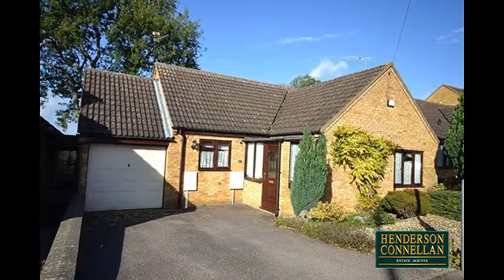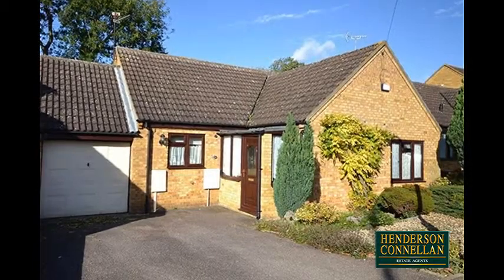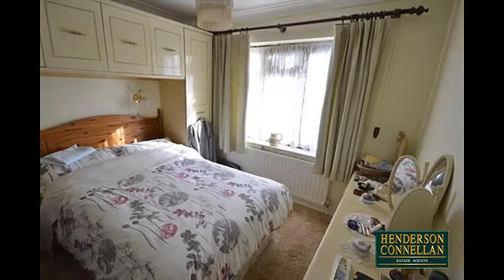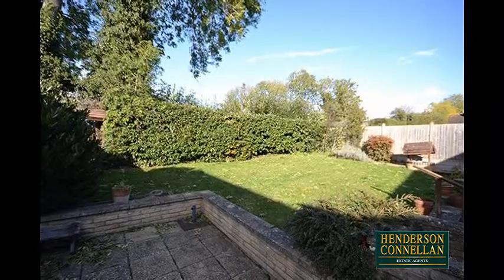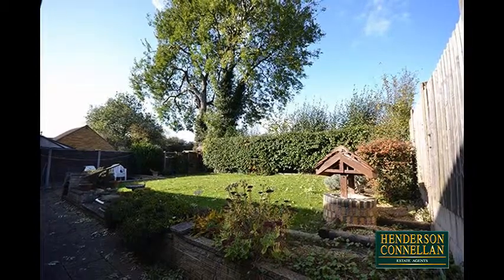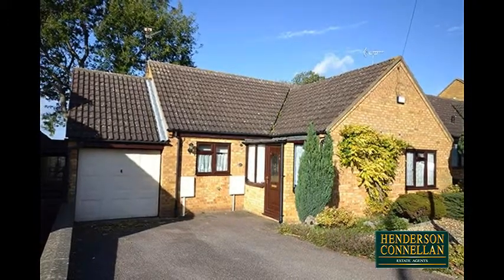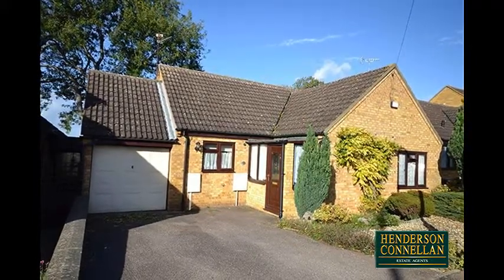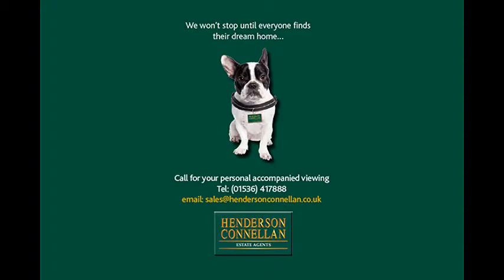Henderson Connellan - Grosvenor Way, Burton Latimer